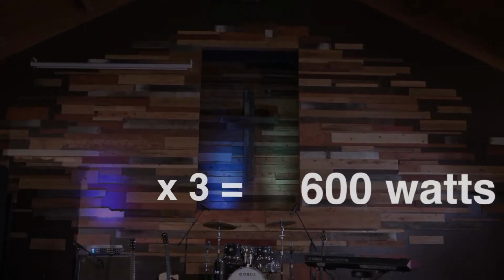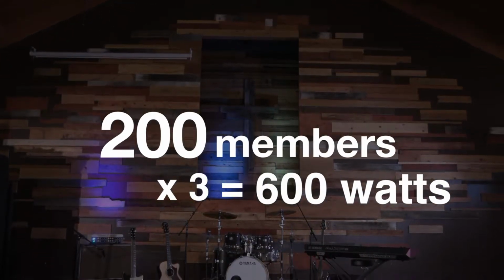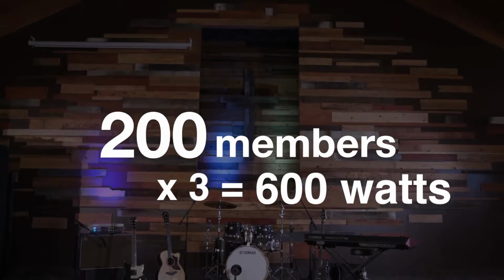Selecting a PA system For your Worship Venue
Here are some tips on how to determine what your basic sound system needs may be for your worship venue.